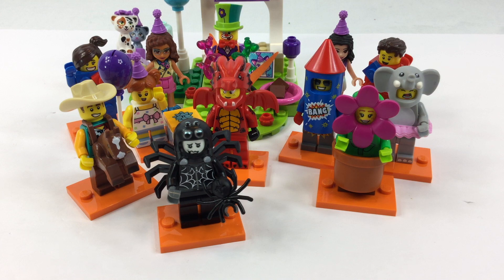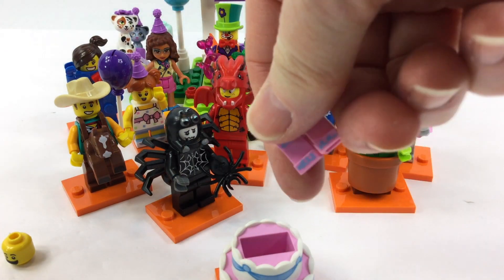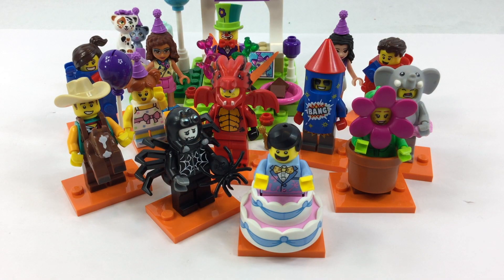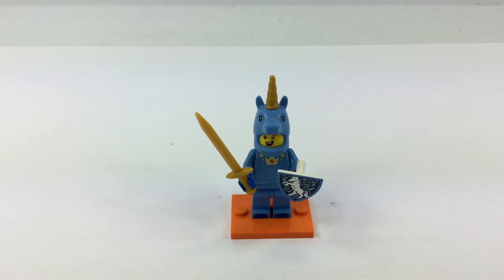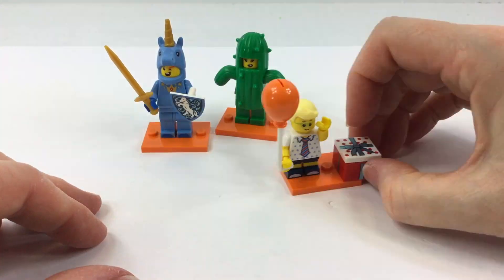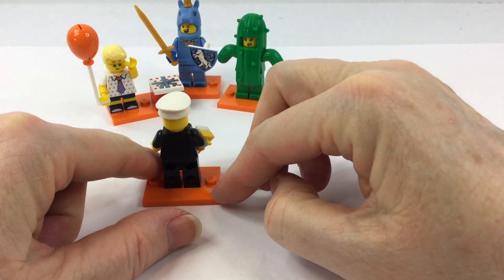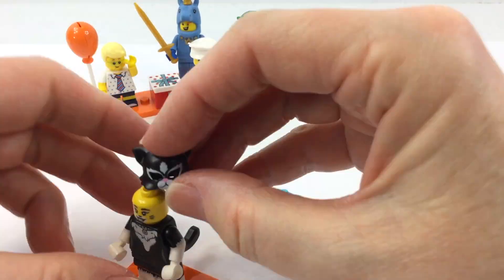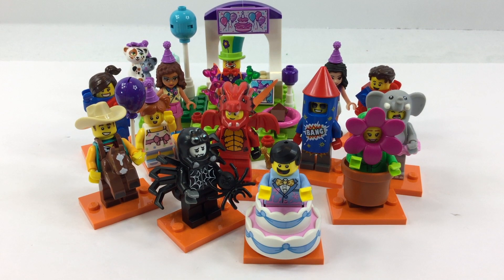Lego Series 18 Party minifigures opening: who's missing?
It looks like a party! but someone's missing? can you figure out which minifigure is missing?

Bag Openings happen at a party where the Lego Clown Balloon maker is already there! the rest come along but at the end someone is missing, who could it be?

Have a wonderful time building YOUR Lego world!
-Vickie